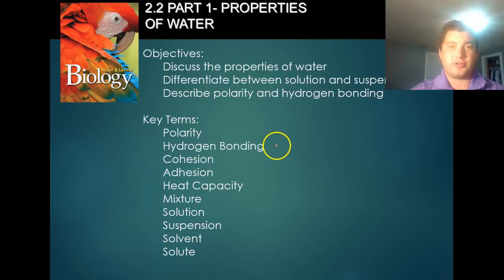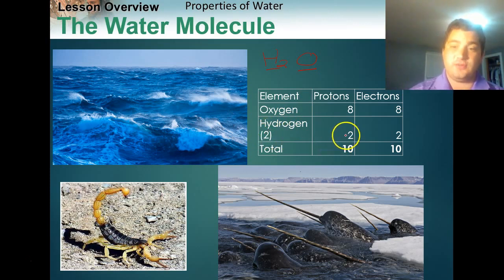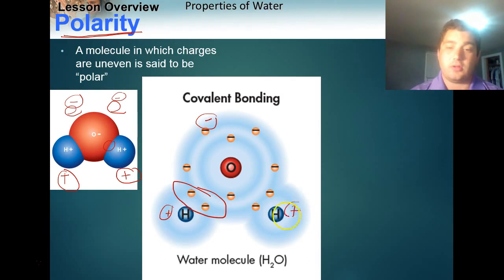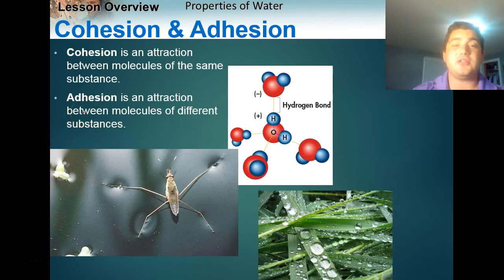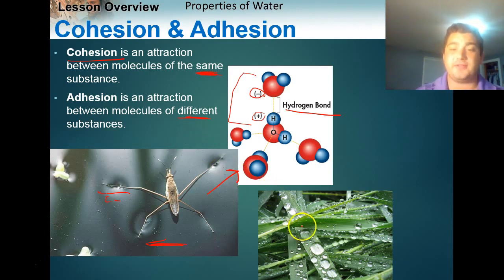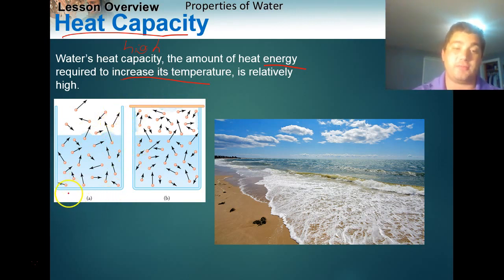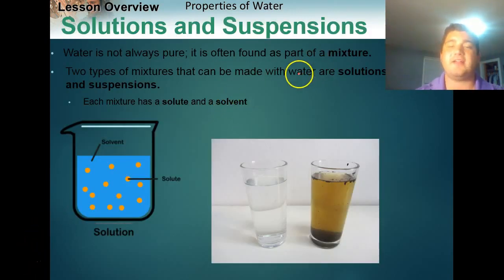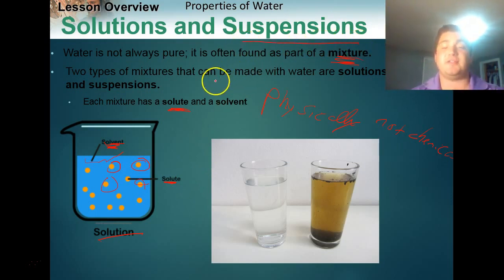Flip Lesson 2.2 Part 1- Properties of Water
This lesson describes polarity and the properties of water that result from it.